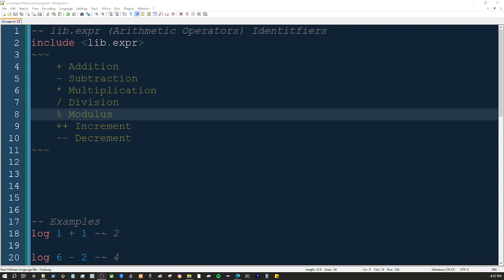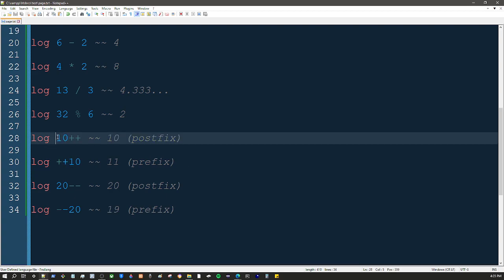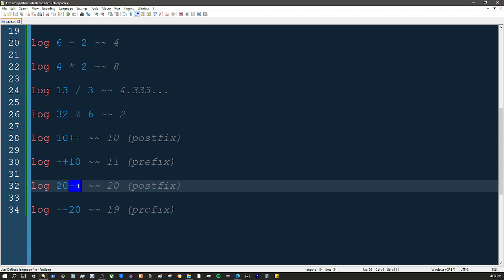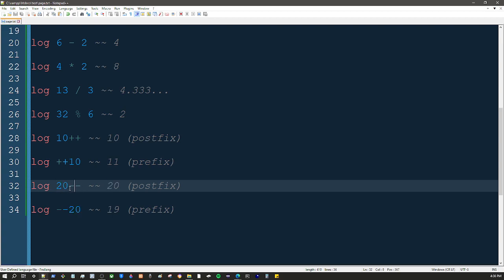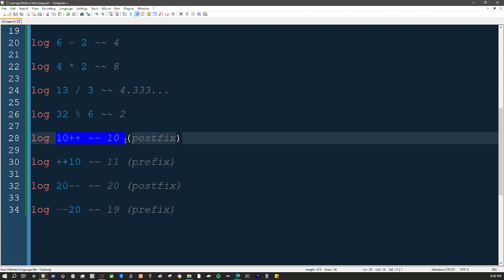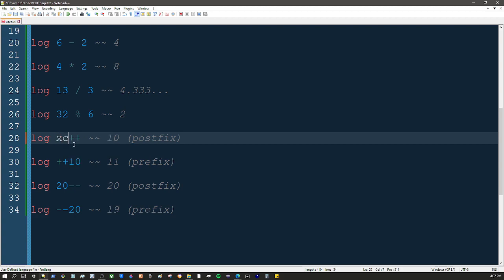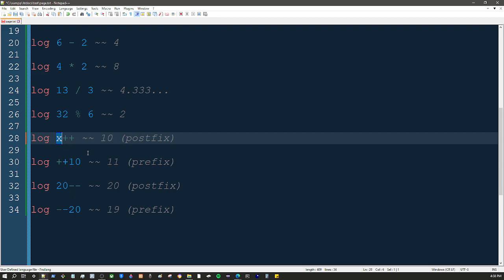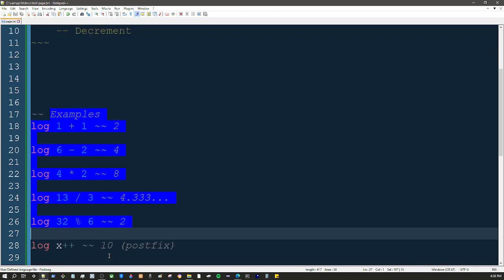Fndlang | Arithmetic Operators (Identifiers)